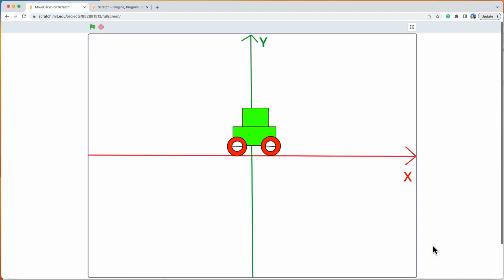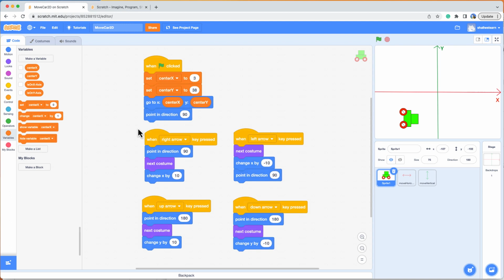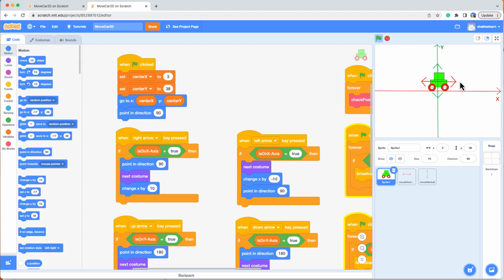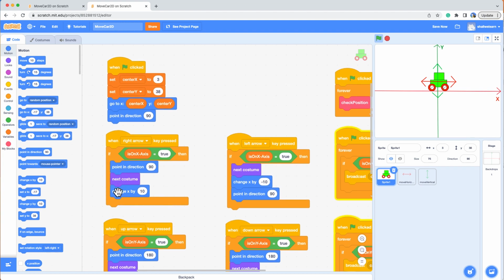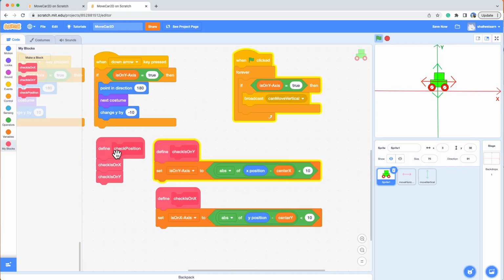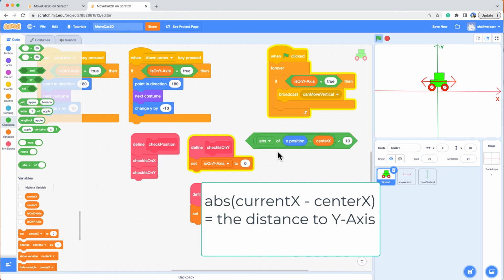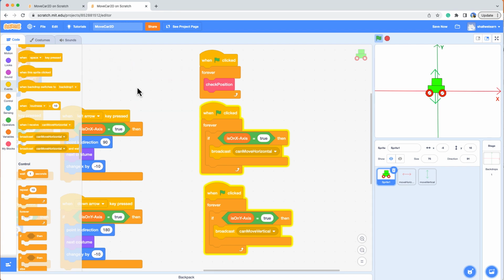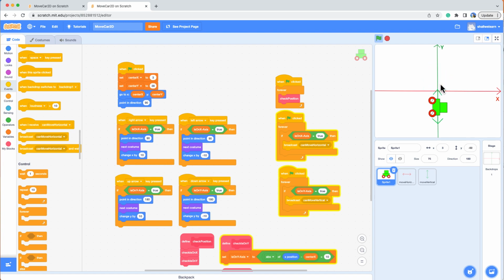Scratch 2D Game Tip #3 Move Along 2D Axes (Intermediate)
This video demonstrates how to move in all four directions, as well as how to restrict the player sprite to move ONLY on X-axis and Y-axis.

Before watching this video, it's best that you watch Game Tip #1 and Game Tip #2

Some knowledge of the 2D coordinate systems is helpful but not required.

MoveCar2D Scratch Project that shows how to move in all four directions
MoveCar2DOnlyOnAxes Scratch Project that shows how to restrict the player sprite to move ONLY along the x-axis and y-axis

In this project, I demonstrated using My Block, Broadcast Messages, Math Operator Block, and "Threads" (Forever Block that keeps looping) to create a 2D platformer game skeleton. This project also shows how to give the human player "hints" when the car sprite can move on the designated path.